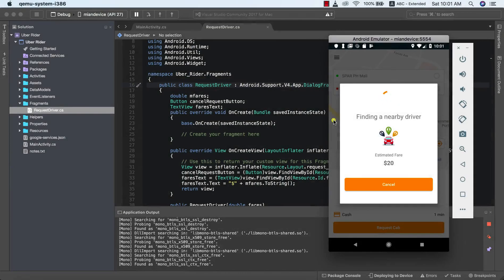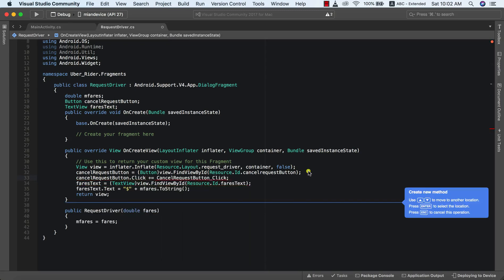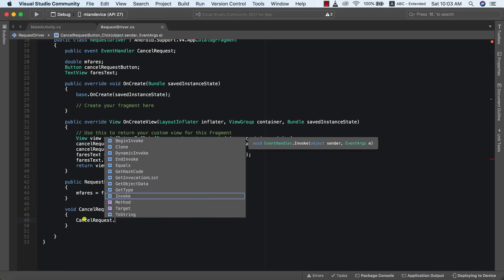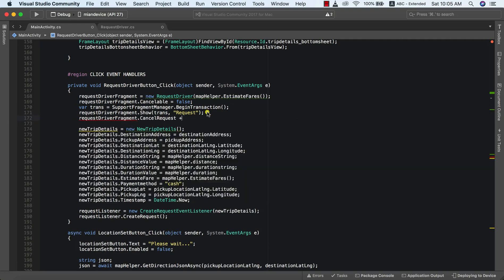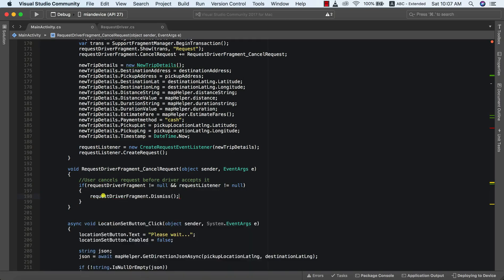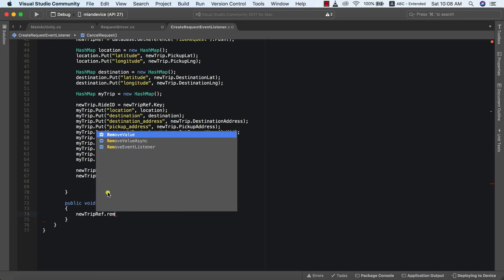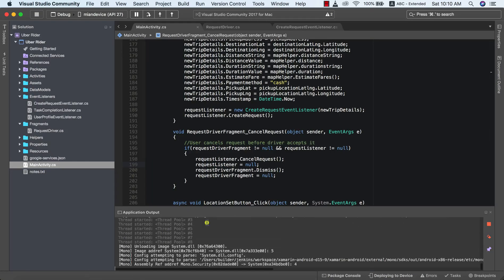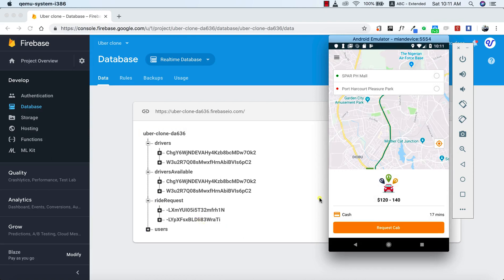Xamarin Uber Clone - Cancel Ride Request on Firebase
In this tutorial we are going to learn to Cancel an already created ride request on firebase. In the last class, we looked at how to create a request on firebase.